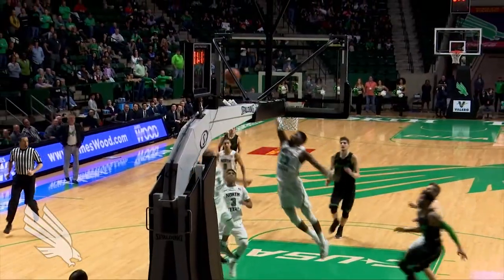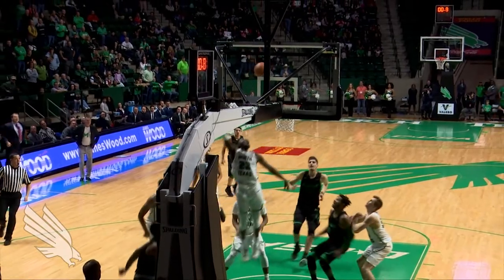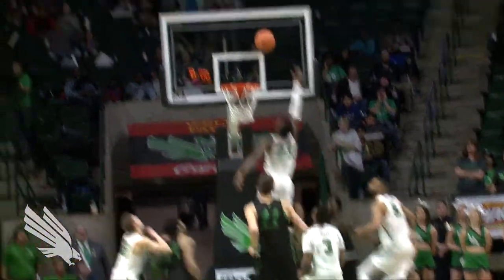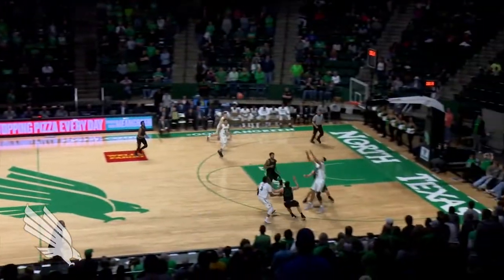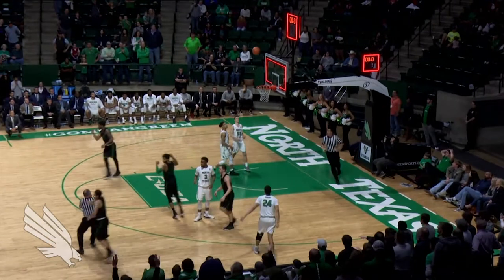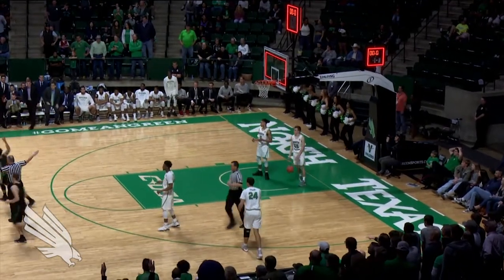North Texas MBB: Marshall vs North Texas - NT Highlights 02/17/18